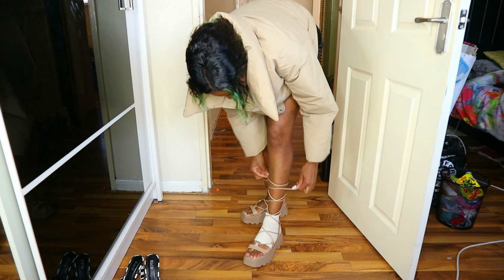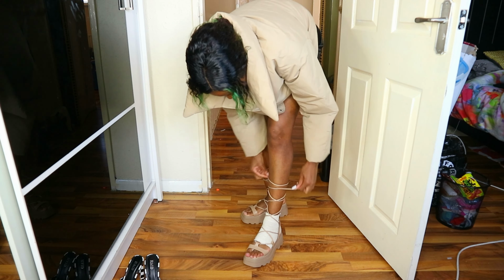ASOS try on haul for under £25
Hey what’s up lovelies I’m back with a clothing try on haul
Tik tok Nia symphony

Here’s the list of items I bought:

ASYOU satin square
neck cami mini dress
with split front in
black
£15.99

ASOS DESIGN mini
tote with detachable
crossbody strap in
monochrome weave
£13.75

Fashionkilla silicone
nipple cover pack in
brown
£6.00

ASOS DESIGN luxe
collar cropped puffer
jacket in camel
£21.00

ASOS DESIGN Nickle
knitted heeled mules
in tan
£18.00

ASOS DESIGN Toni
tie leg flatform
sandals in taupe
£15.50

South Beach rib 5
inch shorts in
chocolate brown
£11.50

RAID Wide Fit Kaylor
heel mule sandals in
monochrome
checkerboard
£13.50